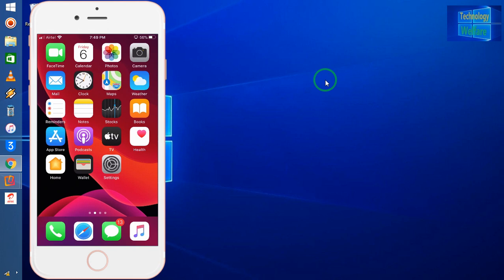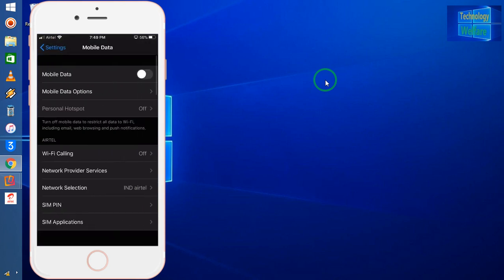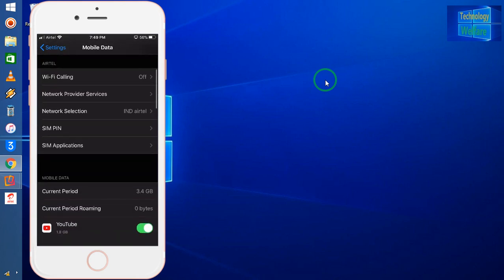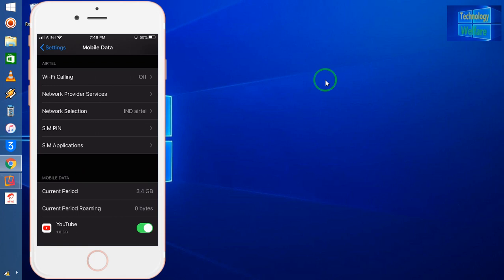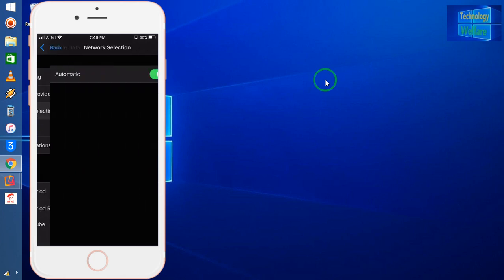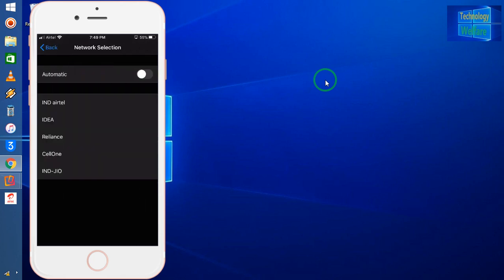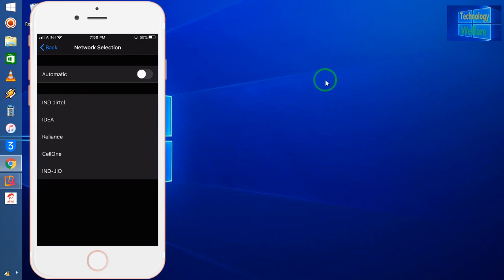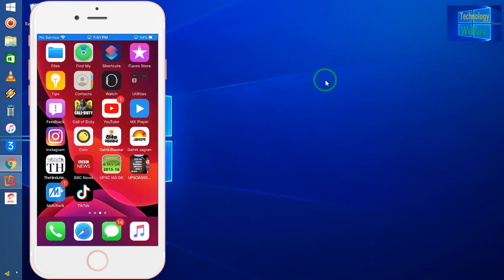iPhone -How to Make Phone Unreachable with Network (Full Signal)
How to Make Phone Unreachable with Network (Full Signal) Works/how to get out of network coverage on iphone device